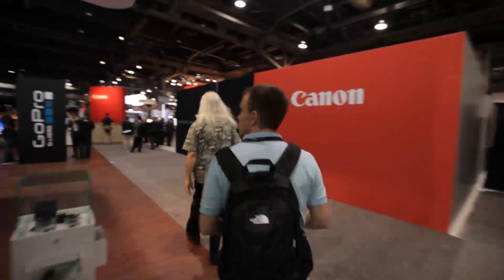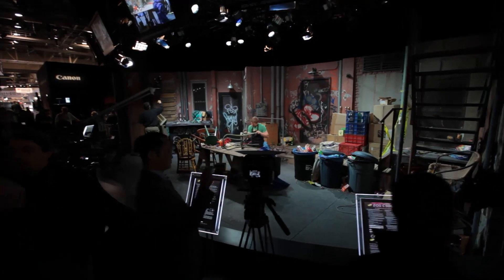Canon 4K prototype display hands-on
David Pierce takes a look at Canon's prototype 4K display at NAB2012.